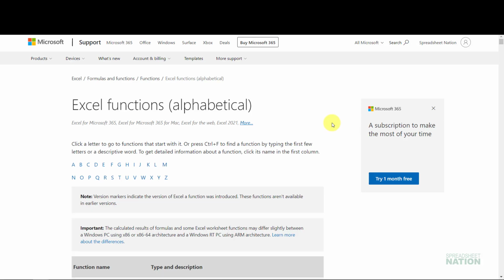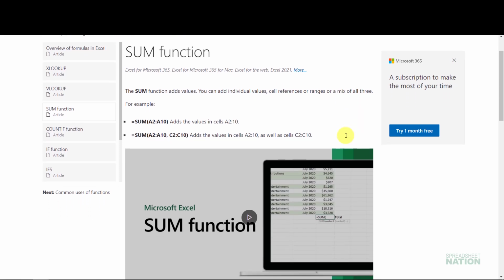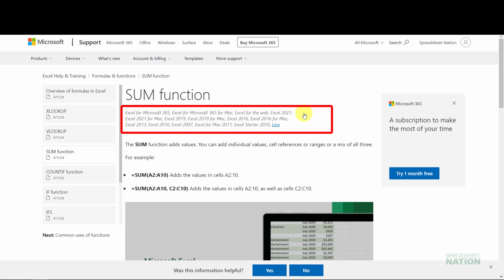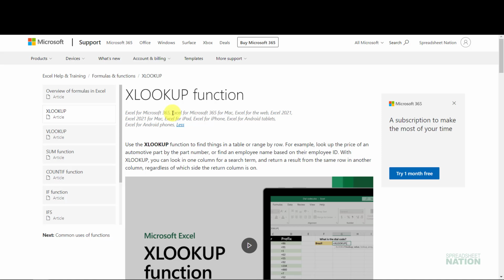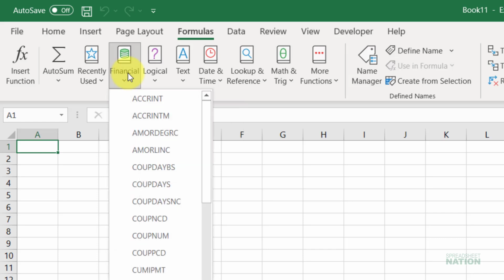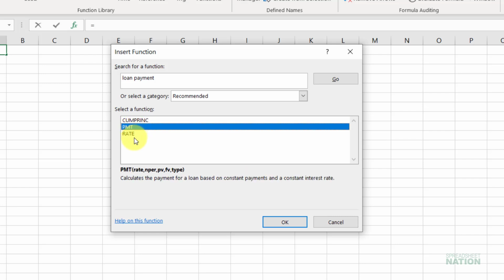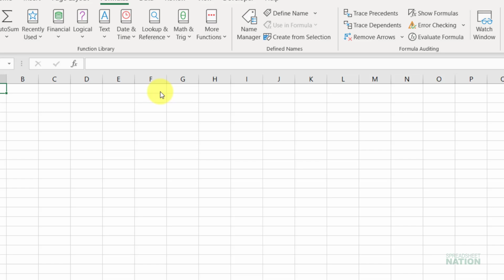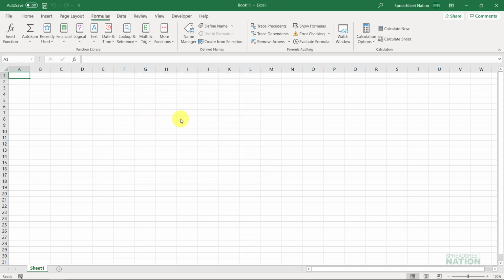Intro to Excel Formulas and Functions | Excel Mini-Course: Essential Functions Part 1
Learn the basics of Excel formulas and functions in this Excel tutorial from the Essential Functions series. Perfect for beginners and intermediate users who want to level up their spreadsheet skills.